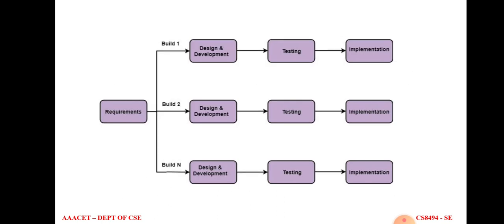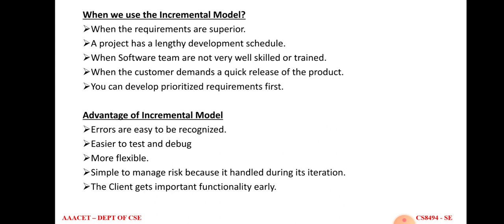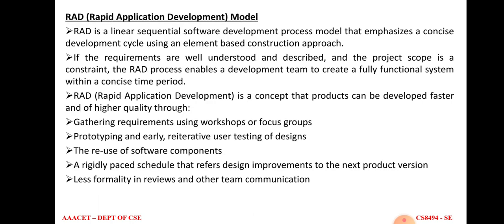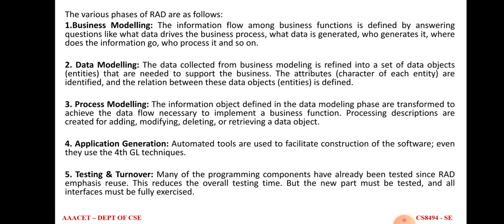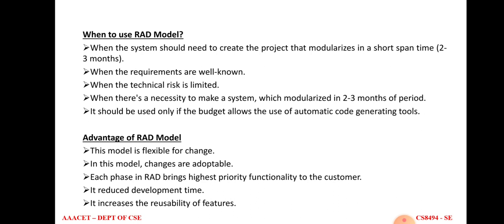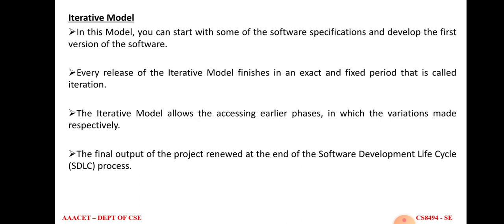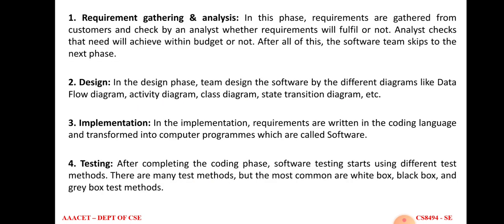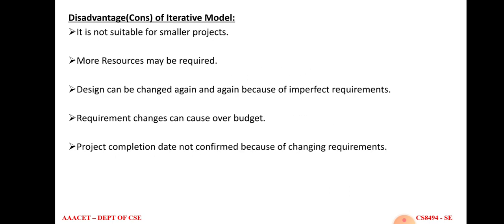PERSPECTIVE PROCESS MODELS|TRADITIONAL PROCESS MODEL|SDLC|SOFTWARE PROCESS |SOFTWARE ENGINEERING